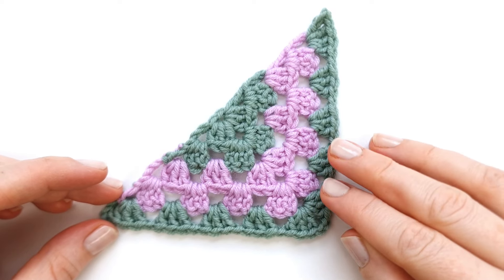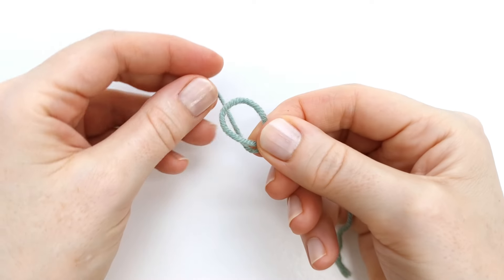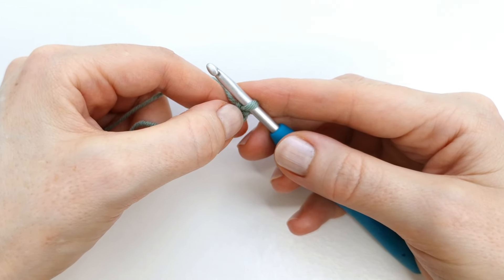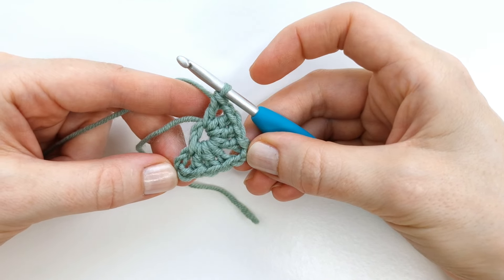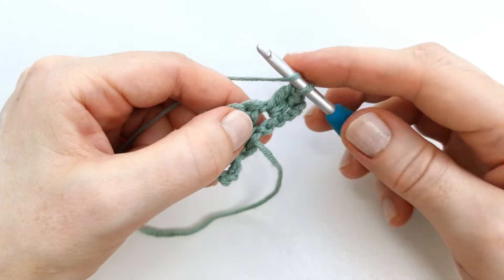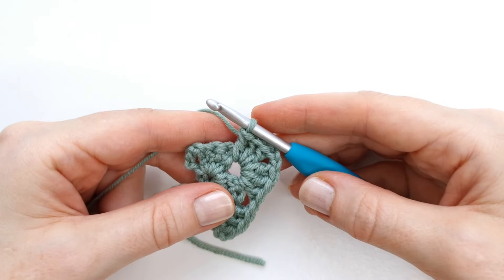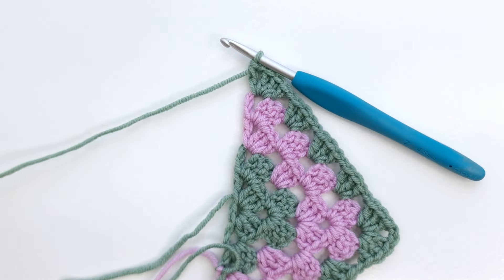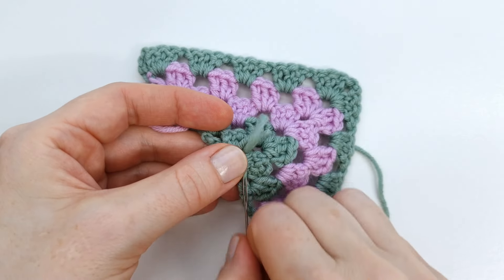How to Crochet a Half Granny Square | BEGINNER FRIENDLY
Learn how to crochet a Half Granny Square with this  beginner friendly Step by Step Tutorial.

Whether you're brand new to crochet or have a little more experience, this tutorial will walk you through every stitch, making the process easy and enjoyable.

Crocheting a Half Granny Square is not only a fun project but also a great way to add a personalized touch to your blankets, pillow covers, or any creative project you have in mind.

Follow along with my clear instructions and close-up shots, ensuring that you grasp each stitch technique. If you have never crocheted before, don't worry – I cover the basics, including how to create the center ring and how to work all the stitches.

Share your creations with me on social media using the hashtag HalfGrannySquare – I can't wait to see your colorful interpretations! Whether you're crafting for yourself, a loved one, or for a good cause, this tutorial equips you with the skills to create something truly special.

🧶 Materials Needed:
DK Light Worsted Weight Yarn
Crochet hook 4.5 mm.
Yarn needle
Scissors

🕒 Timestamps:
  0:00 Introduction
  0:42 Materials
  1:02 Project starts
  1:53 Row 1.
  3:47 Row 2.
  6:05 Row 3.
  9:19 Row 4.
12:25 Row 5.
14:59 Fastening off and weaving in the yarntails
15:37 Project done!

✨ Crochet Skill Level: Easy